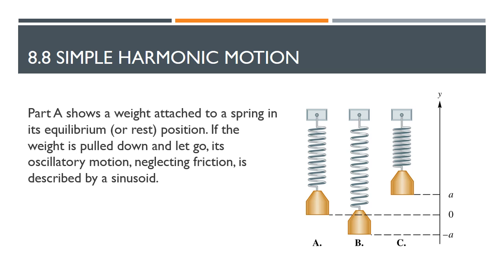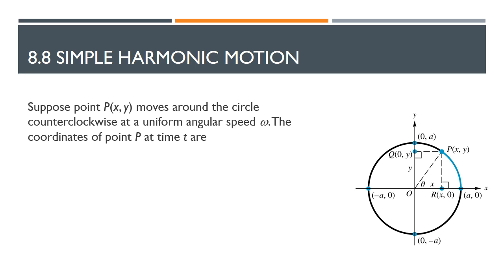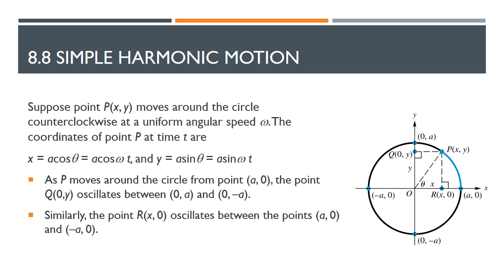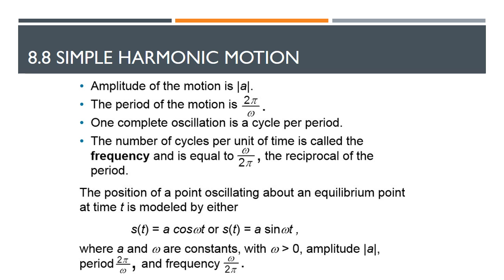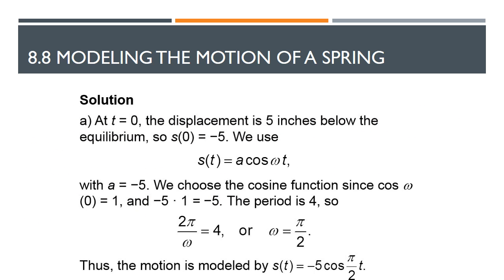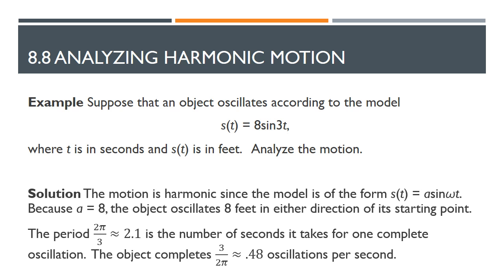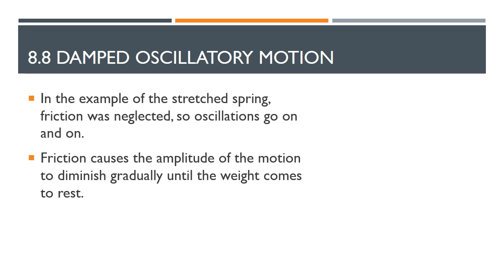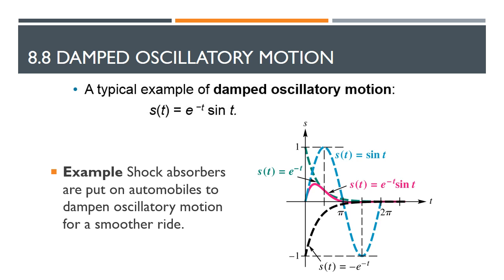Trig ppts 8 8